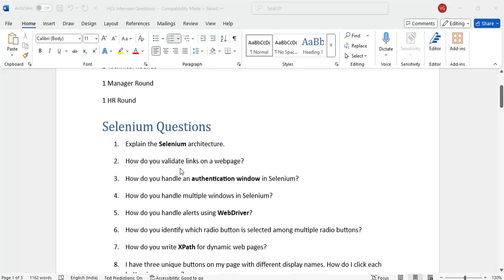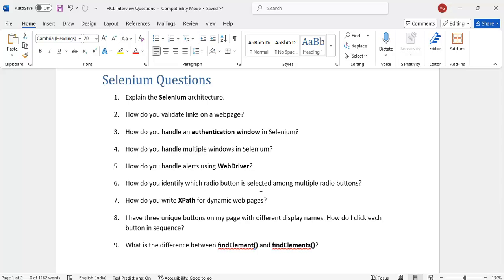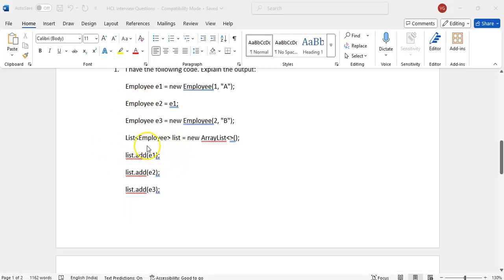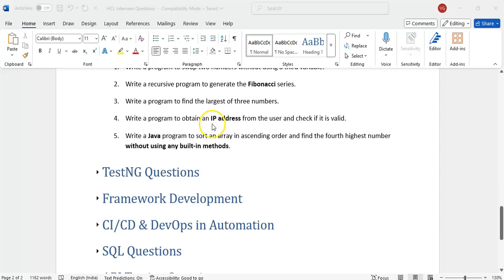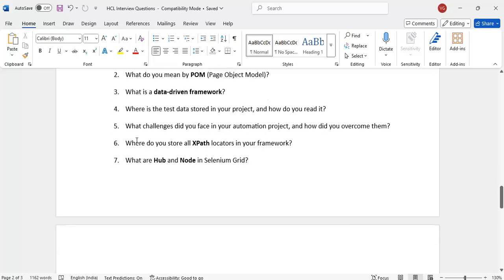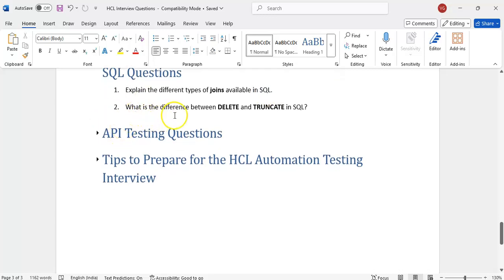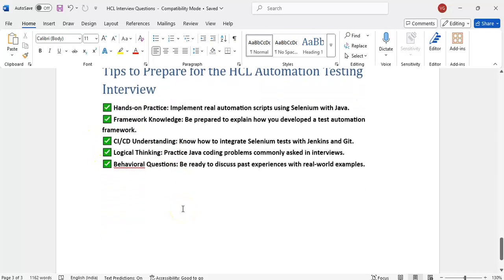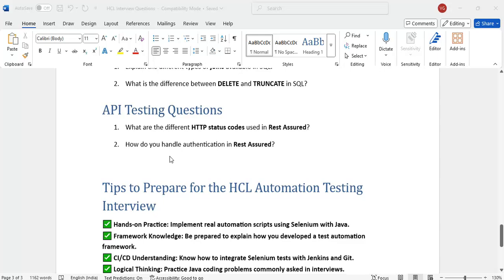🔥 Must-Know HCL Selenium Automation Interview Questions | Ace Your Next Interview Like a Pro! 🚀💥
Are you preparing for an HCL Selenium Automation interview? 🎯 In this video, we cover the most frequently asked interview questions along with expert answers to help you ace your next job interview! ✅

📌 Topics Covered:
✔️ Selenium Questions
✔️ Selenium and Testing Tools
✔️ Commonly Asked HCL Interview Questions
✔️ Best Practices & Pro Tips